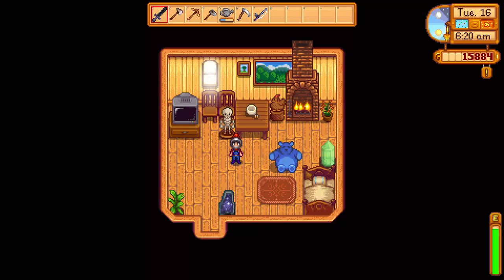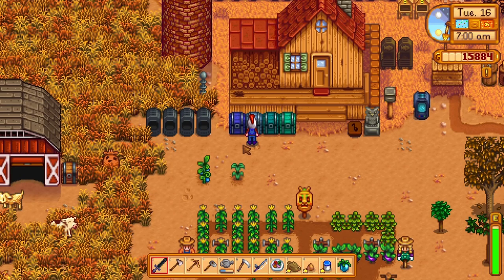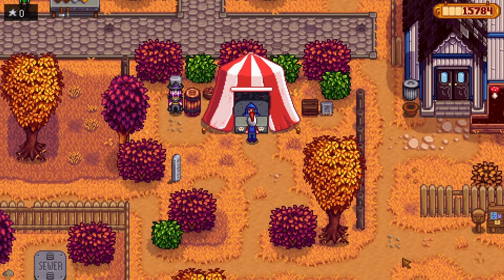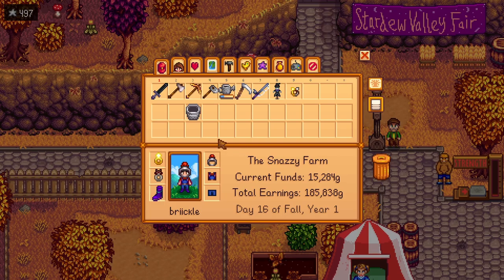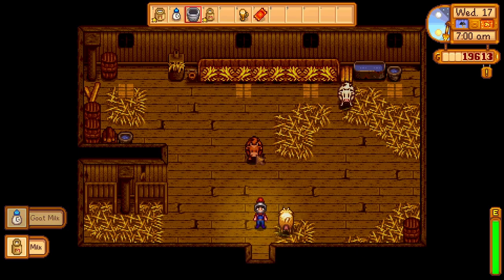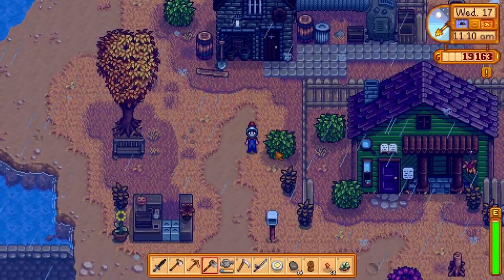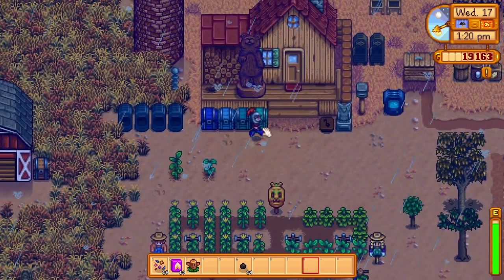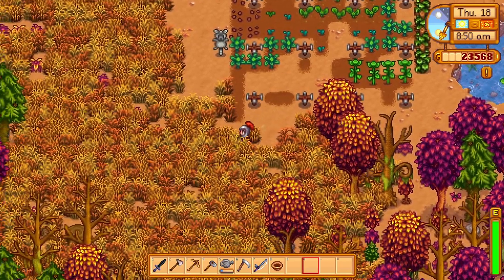PREPARING FOR WINTER IN STARDEW VALLEY Ep 18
PREPARING FOR WINTER IN STARDEW VALLEY

*EXPAND*

In this episode we put together a grange display for the Stardew Valley Fair and attempted to beat Pierre. We also did a lot of prep for the upcoming winter!

●Music